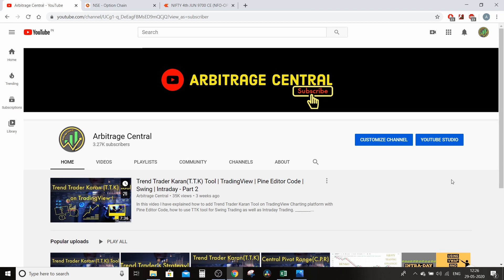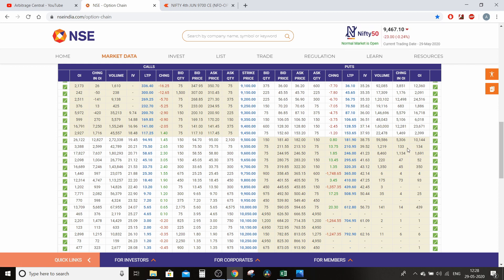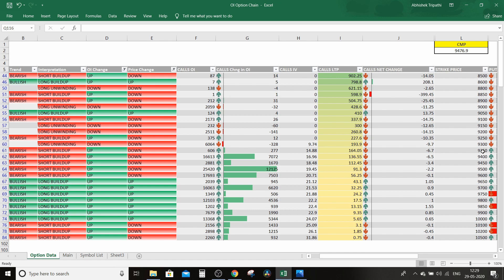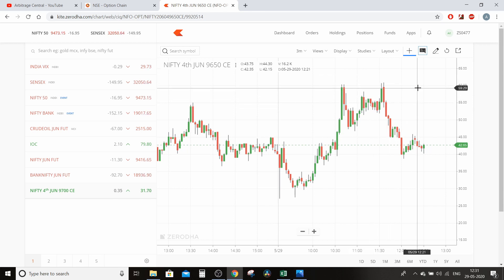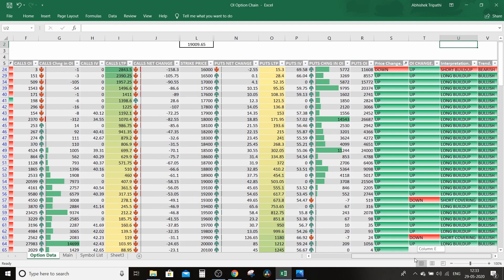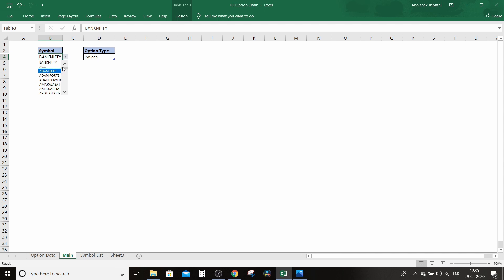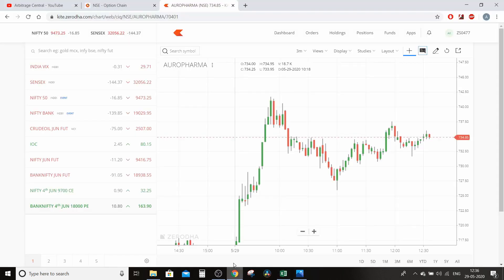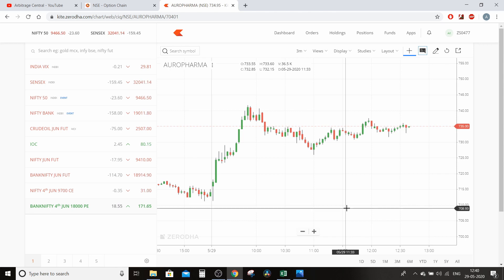Option Chain Analysis Simplified By Excel Option Sheet | Option Trading Tool | Free of Cost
In this video I have explained about Option Chain data and created a Excel sheet which can interpret the Option chain data Accurately.
The Excel sheet provided will be beneficial to Equity Cash Traders and Futures & Option Traders.

Option Chain Data-Option chain data is the complete picture pertaining to option strikes of a particular stock or index in a single frame. In the Option chain frame, the strike price is at the centre and all data pertaining to calls and puts on the same strike are presented next to each other.

Option Trading-An option is a contract that allows (but doesn't require) an investor to buy or sell an underlying instrument like a security, ETF or even index at a predetermined price over a certain period of time. Buying and selling options is done on the options market, which trades contracts based on securities.

Implied Volatility-Implied volatility is the market's forecast of a likely movement in a security's price. Implied volatility is often used to price options contracts: High implied volatility results in options with higher premiums and vice versa.